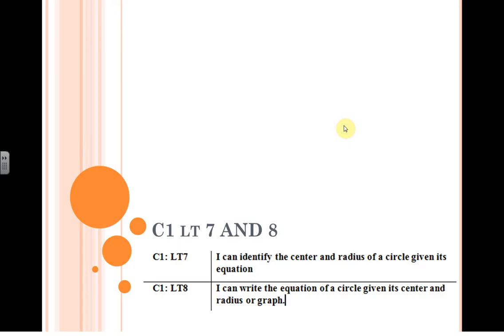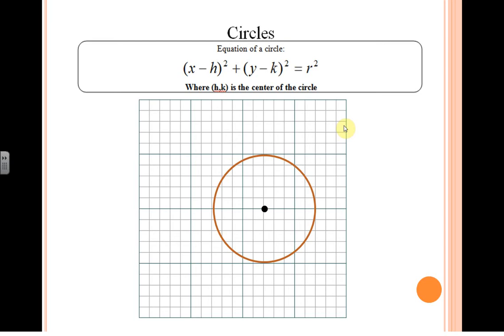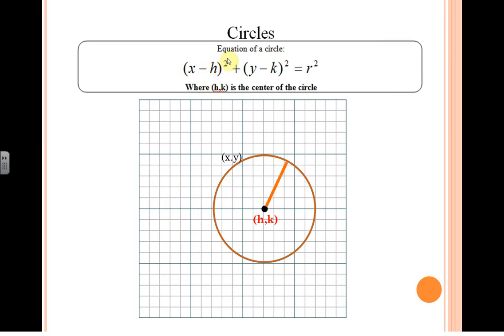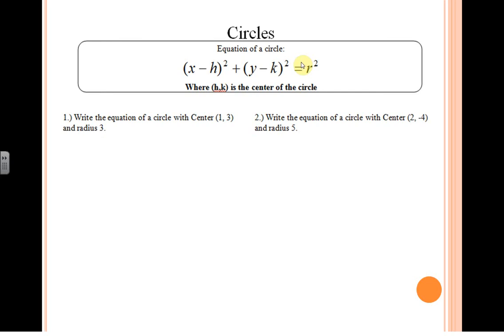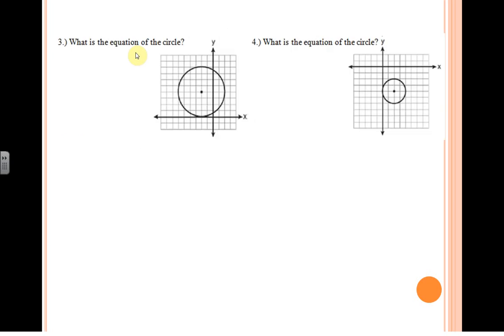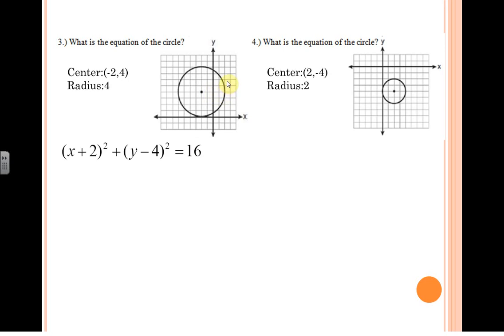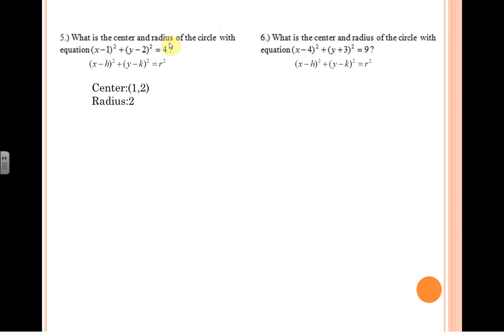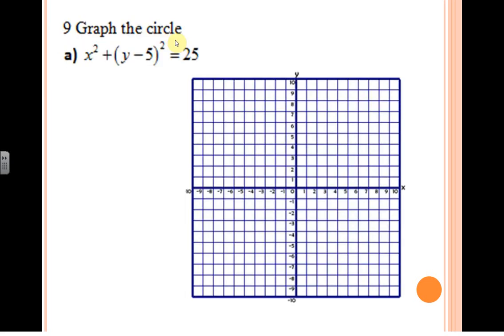C1 LT7 and LT8